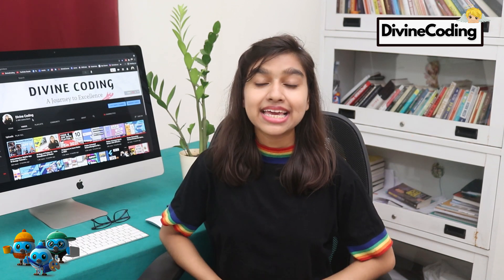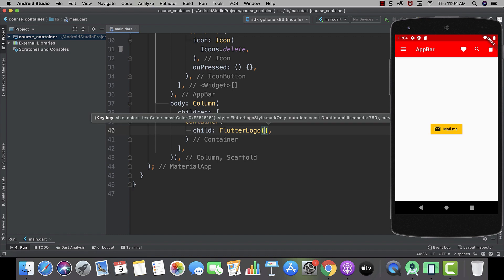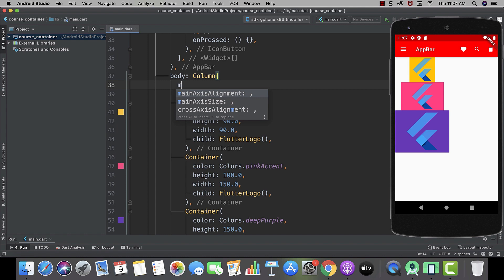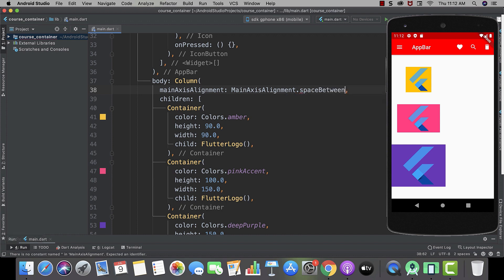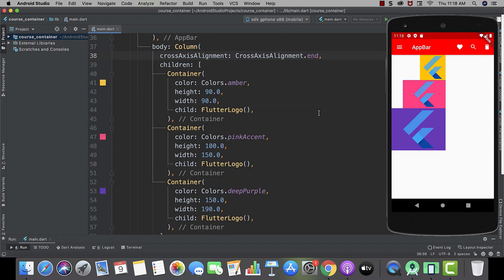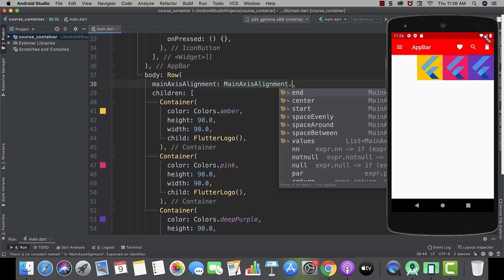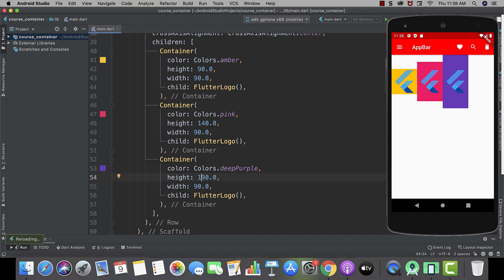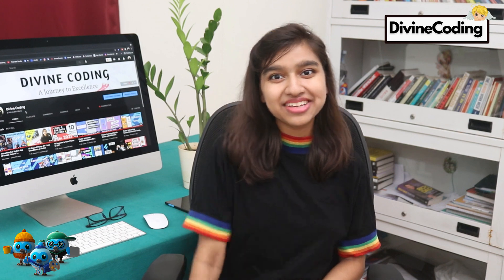Deep Dive into Row and Column widget | Flutter Tutorial for Beginners - Learn Flutter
Hello DivineCoders !!
In this Video You we will Deep Dive into Row and Column Widget - Flutter Tutorial for Beginners - learn flutter with ease 😊